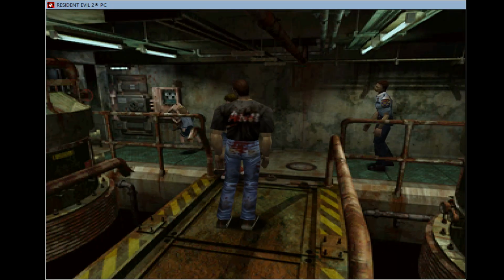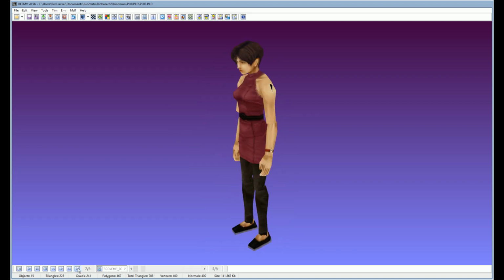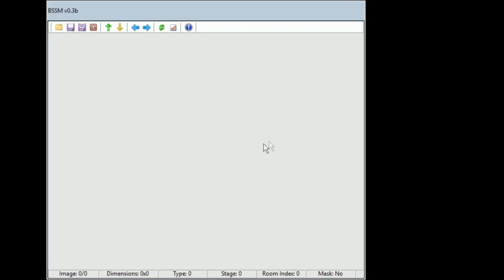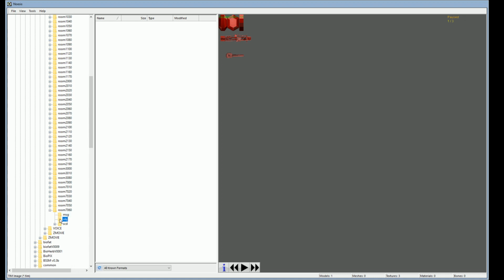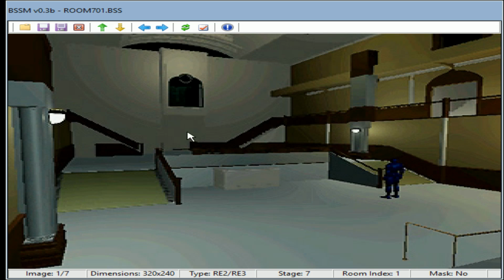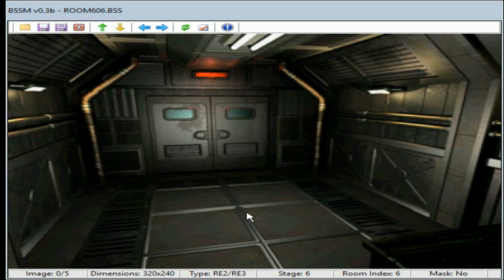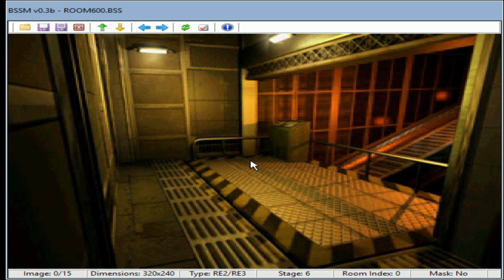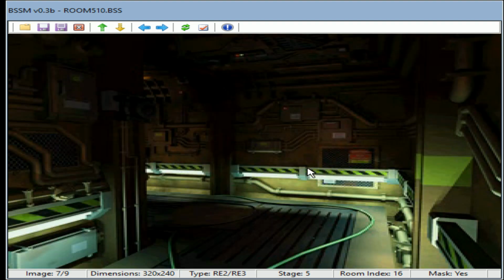1.5 & Early RE2 Content on the RE2 Demo Disc (SLUS 90009) Part 1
Room talk around 17:00

I decided to use some modding tools to look through the content on the RE2 demo disc(the one that comes with RE1 Director's Cut) after trying to figure out why Beta Sherry showed up in Source Next RE2. After seeing that her model shows up on the demo disc I decided to dive deeper and found some cool stuff!

Tools used:
RE2MV v0.9b, BSSM v0.3b, Noesis v417